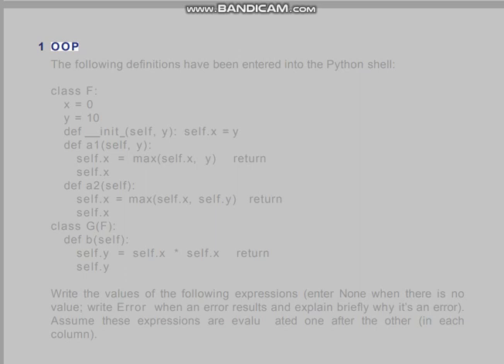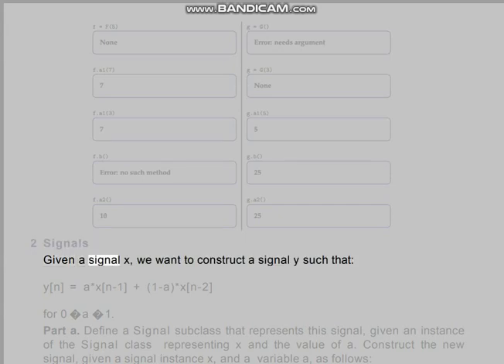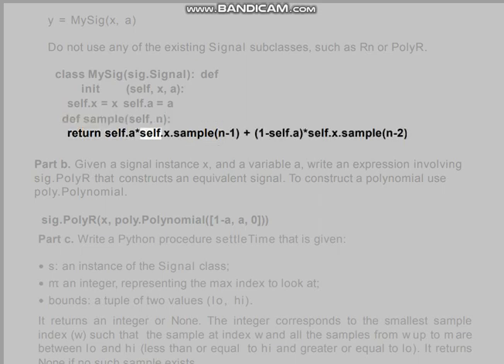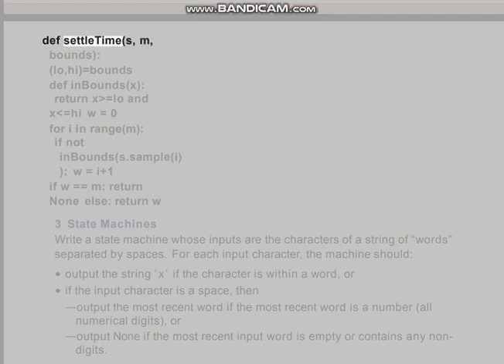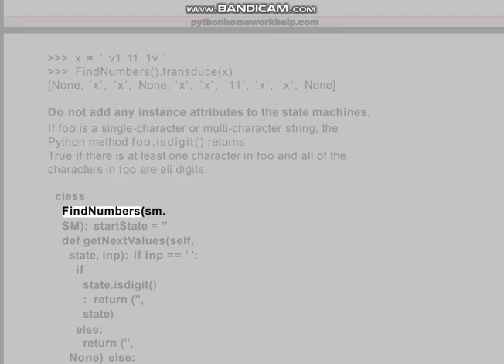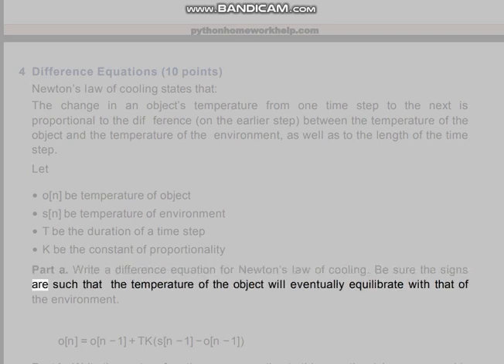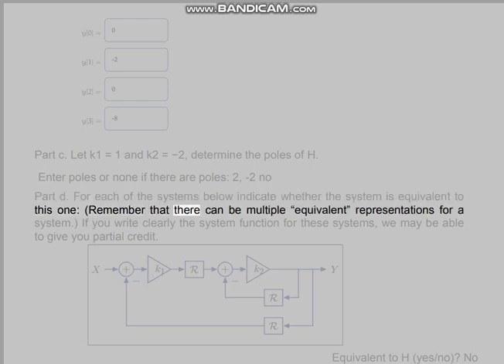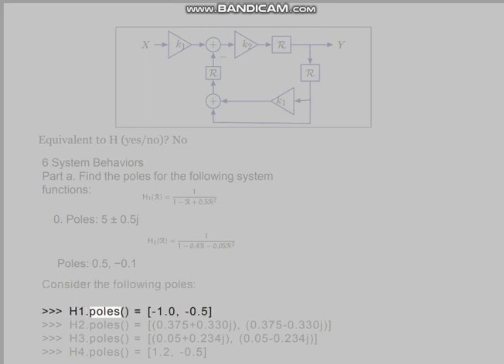Python Programming Homework Help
I am Josh U. I am a Python Homework Expert at pythonhomeworkhelp.com. I hold a Master's in Computer Science from, the University of Warwicks. I have been helping students with their homework for the past 13 years. I solve homework related to Python.